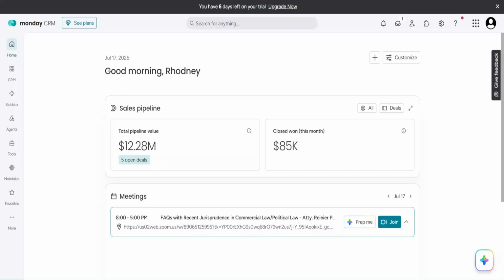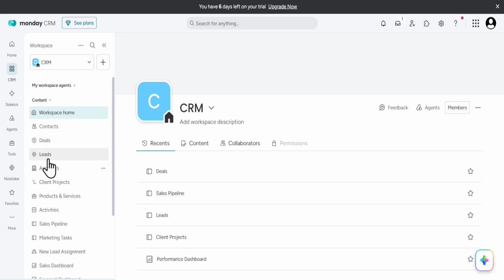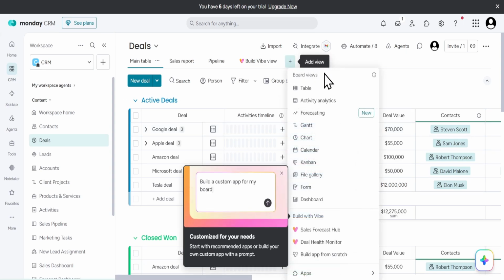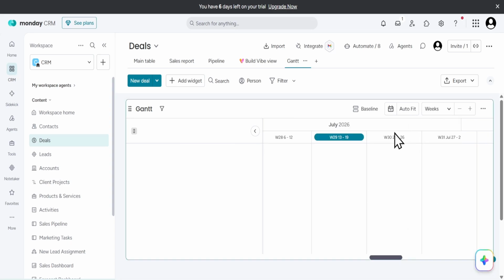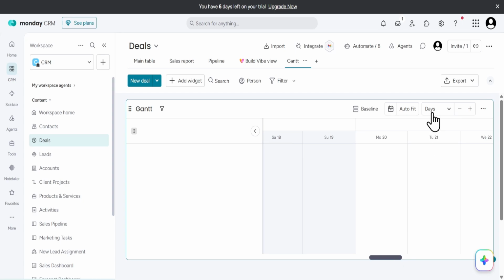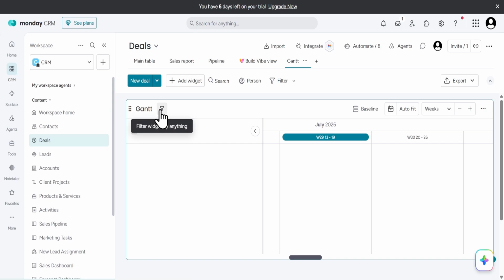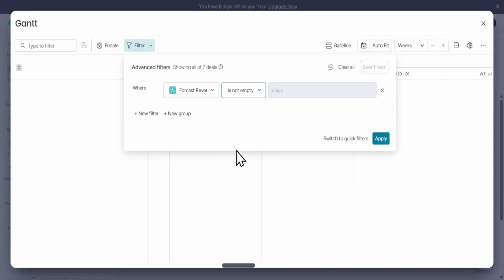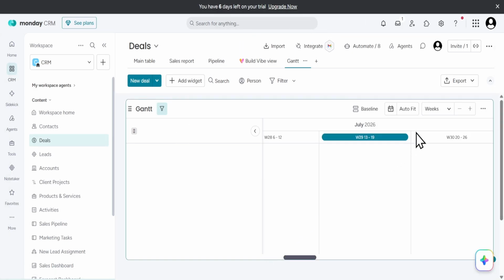How to Use Gantt Chart for Sales Projects in Monday.com | Step-By-Step Tutorial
In this Monday.com tutorial you’ll learn how to set up and customize a Gantt Chart view so you can visually track sales projects, deal timelines, and deadlines in one clear layout.

Follow along as we open a deals board, add the Gantt view, switch between day and week scales, apply a Forecast Revenue filter, and save the setup for ongoing use.

• Confirm essential columns (timeline, status, owner, priority, budget, date) for accurate Gantt tracking
• Create a Gantt Chart view and switch between days, weeks, months, or quarters
• Filter by Forecast Revenue “is not empty” to focus on high-value opportunities
• Save the filtered view so your sales team can monitor progress at a glance

💬 Comment: Do you use day or week scale most often on your sales Gantt charts?